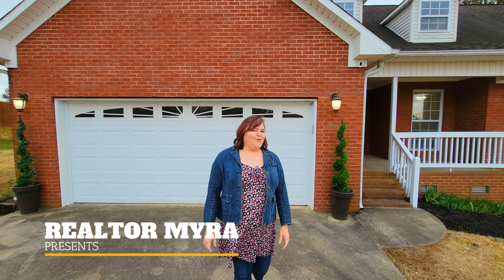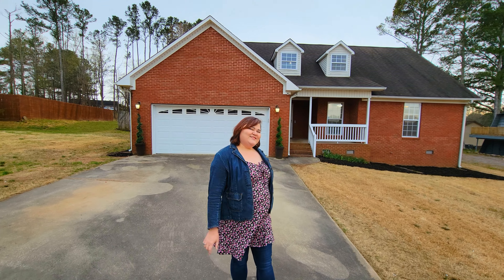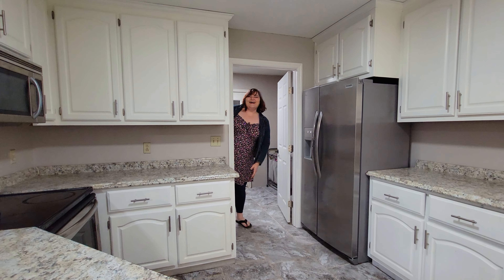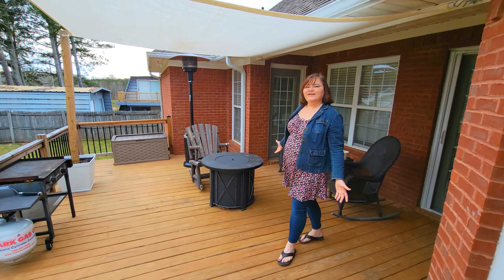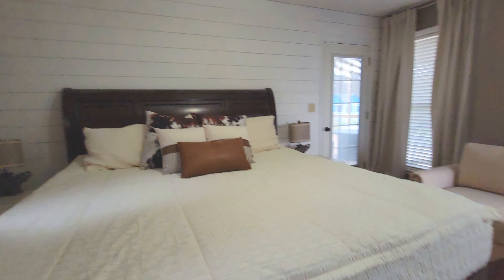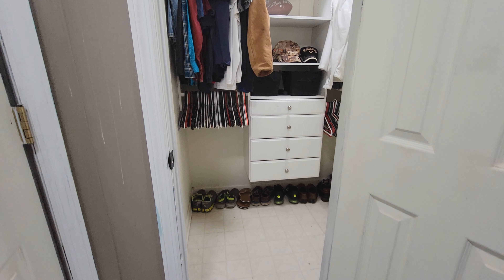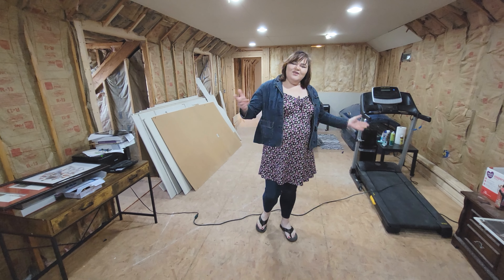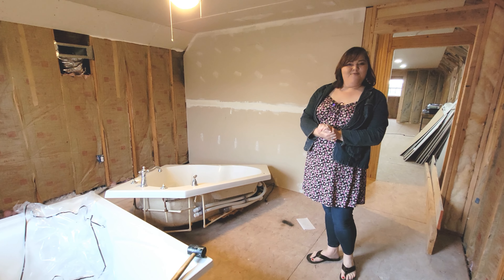🏡 Realtor Myra presents Scottsboro AL home for sale ❤️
Call / Text Realtor Myra For
A FREE Home Valuation or A Home Tour Anytime

ABOUT THIS HOME:

Beautiful brick home located in a peaceful community. Close to Goose pond colony & lake Guntersville for fishing and golfing. Large back deck for family, friends & entertainment. Huge backyard. Laundry room with tank less water heater. 2 car garage, nest thermostat, separate tub, shower, and two walk-in closets in owner’s suite. Upstairs have an additional over 700 square feet of unfinished living space, which is not included in the square footage but has plumbing, electrical & lighting already in place. You don’t want to miss this home sweet home!

Leading Edge Real Estate Group
MRP-Military Relocation Professional

MRP-Military Relocation Professional